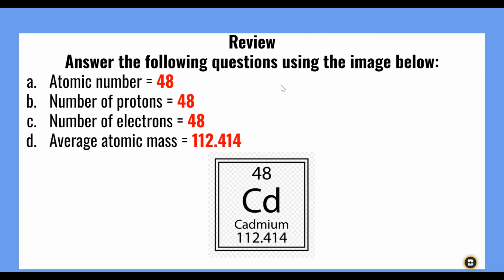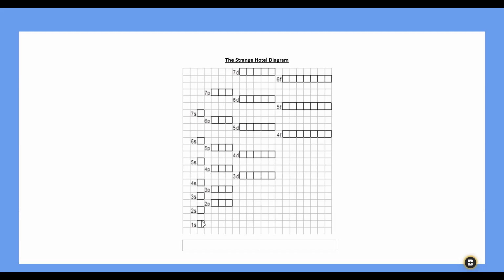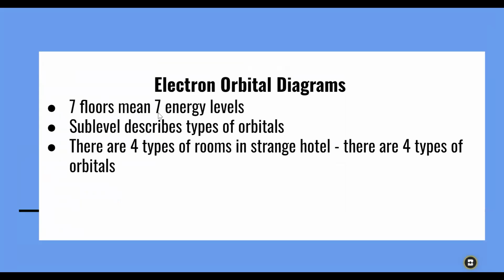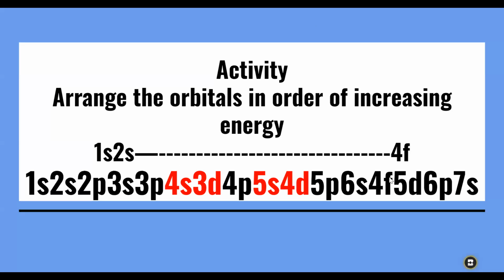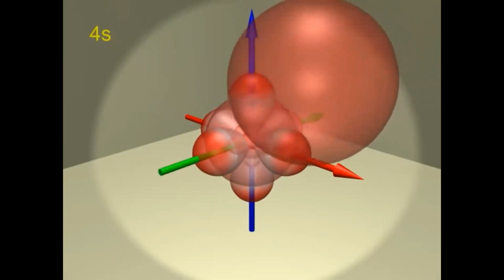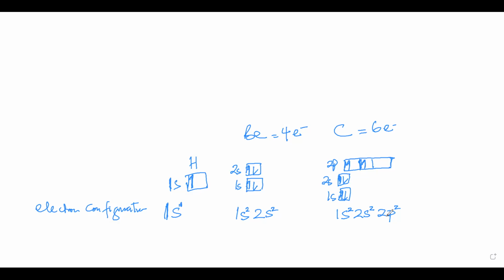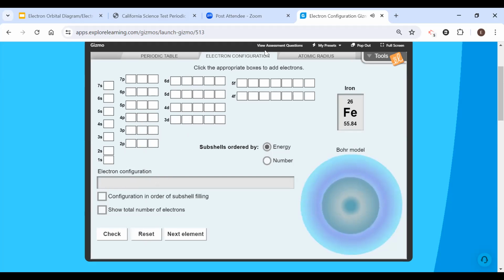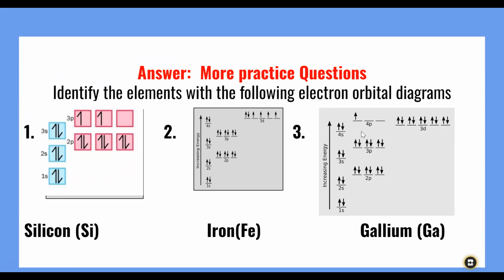Electron Orbital Diagrams/Electron Configuration